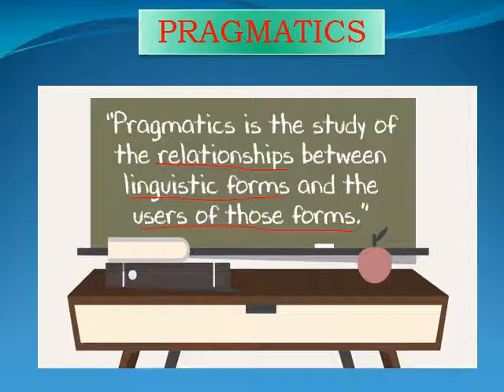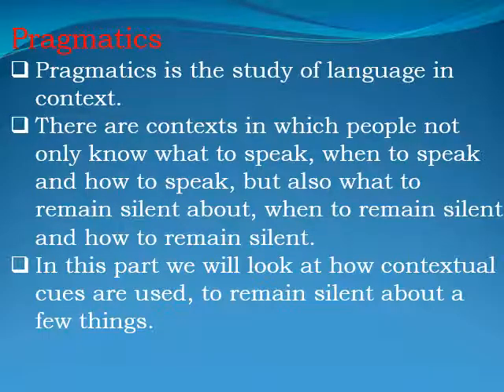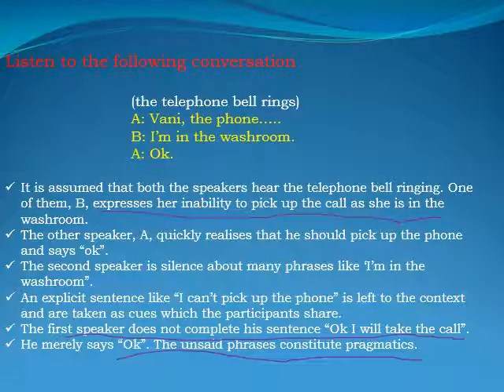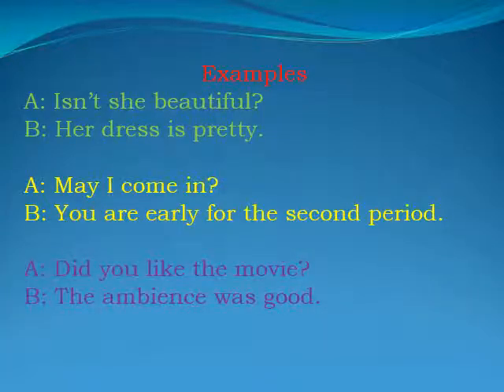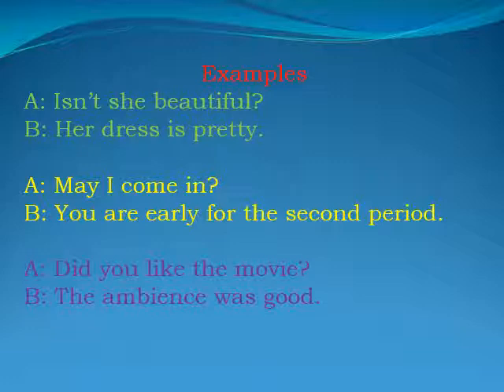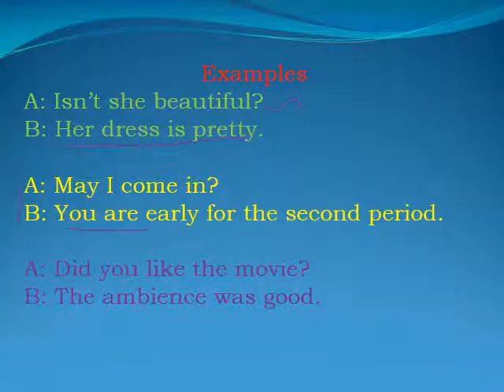SJCTNC - 20LEC101 - FOUNDATION COURSE I - UNIT IV - PRAGMATICS